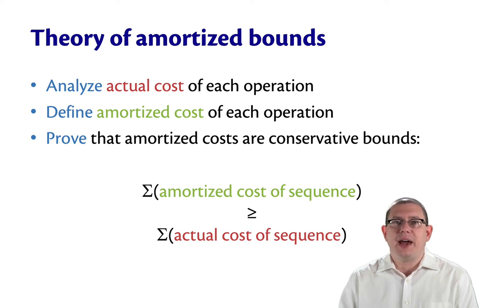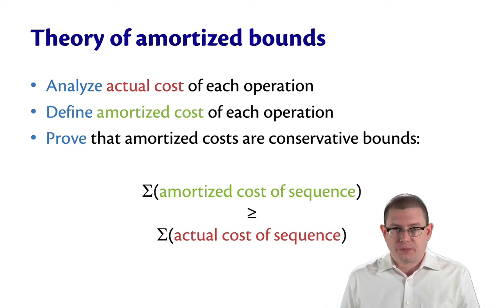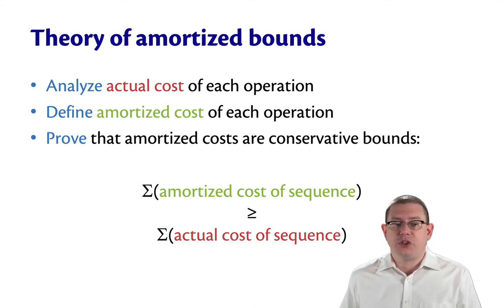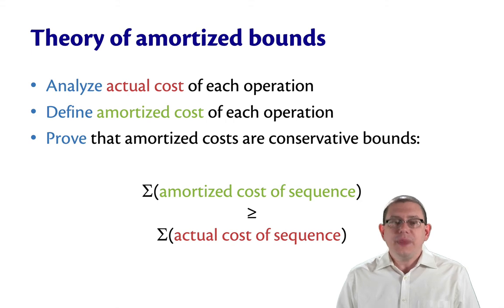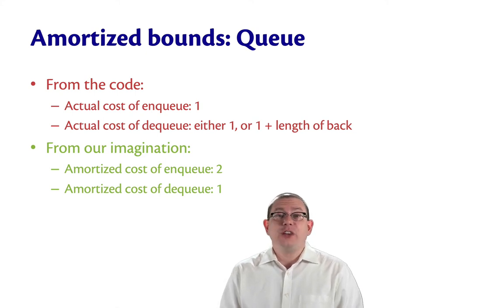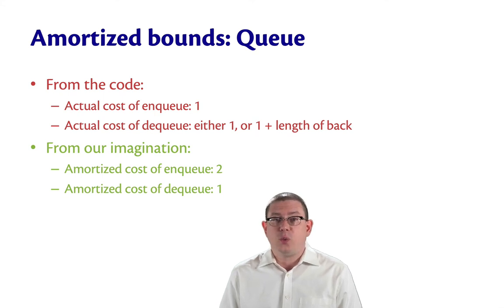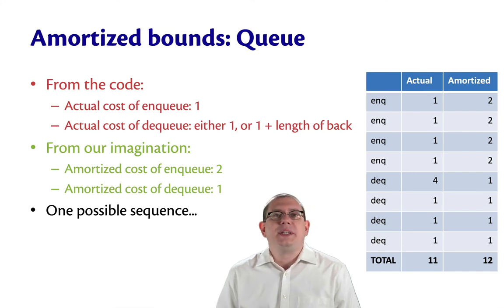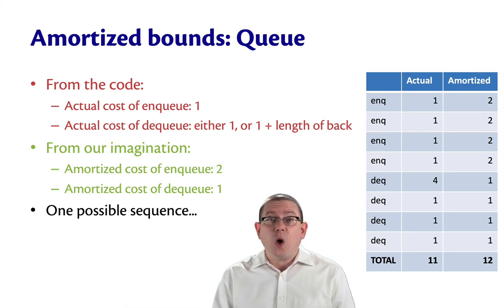Theory of Amortized Analysis | OCaml Programming | Chapter 8 Video 25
Amortized analysis works because it conservatively bounds the cost of many operations